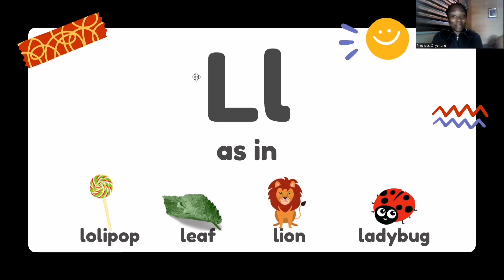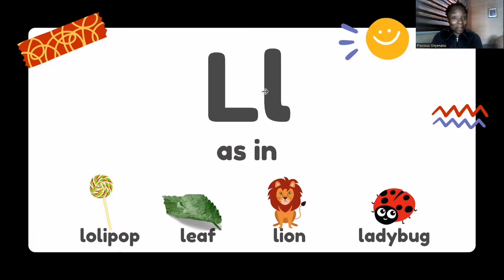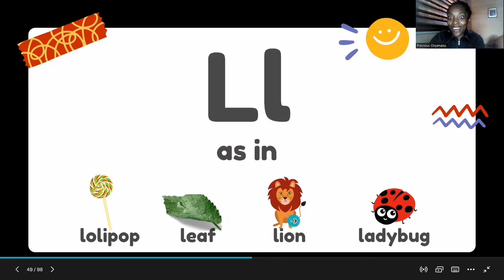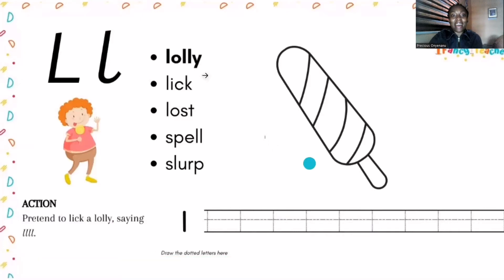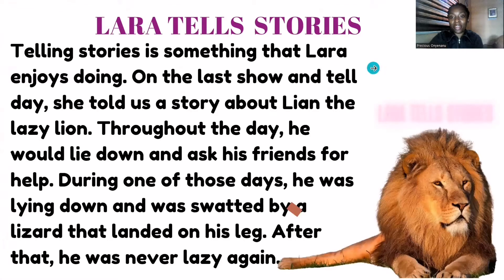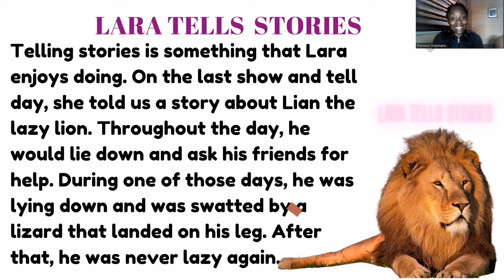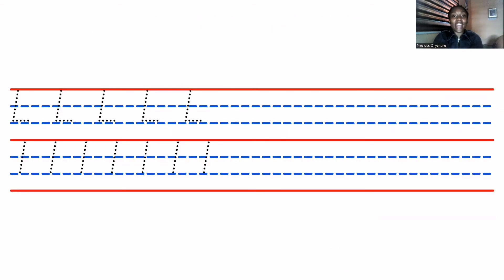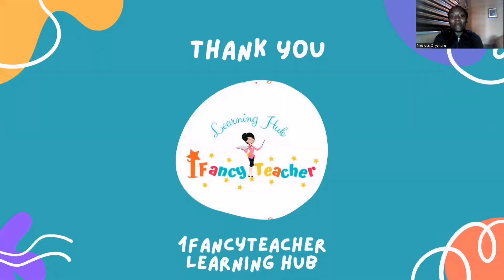Sound and write letter /l/ early reading//vocabulary//phonics//phonemicawareness